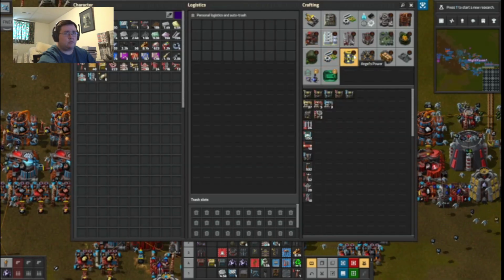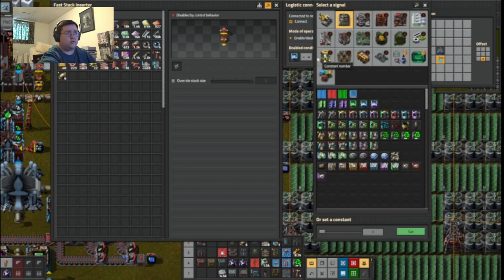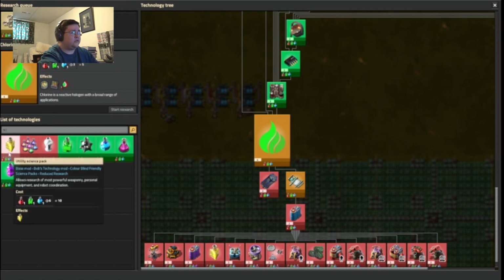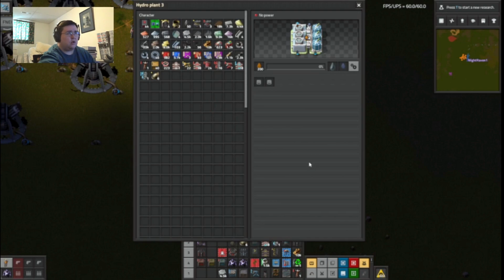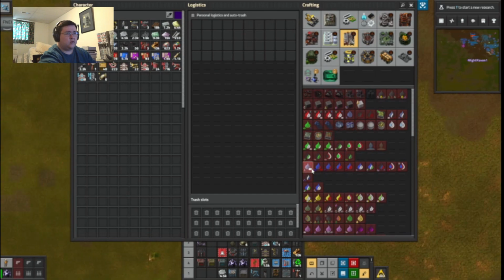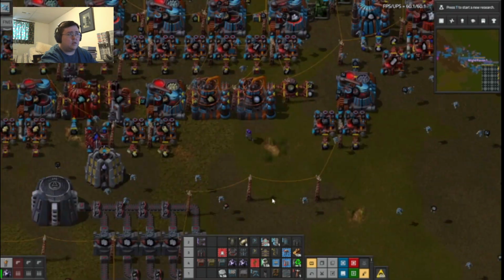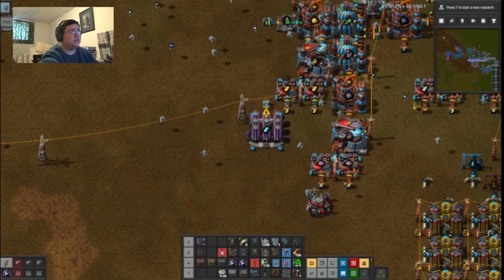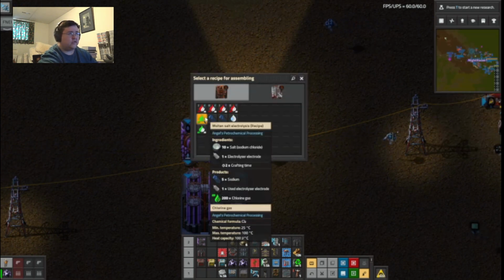Factorio Bob's And Angel's #73 - Lithium Issues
Getting lithium for lithium-ion batteries sure can be complex, especially if you are just starting to get it up and running. If it wasn't for my one mod, I would definitely be having a lot more trouble trying to make these batteries, and I hope it doesn't take too long in the next episode.